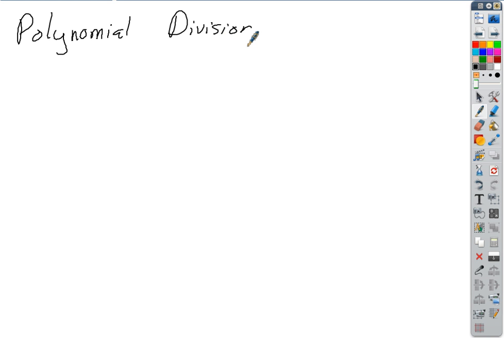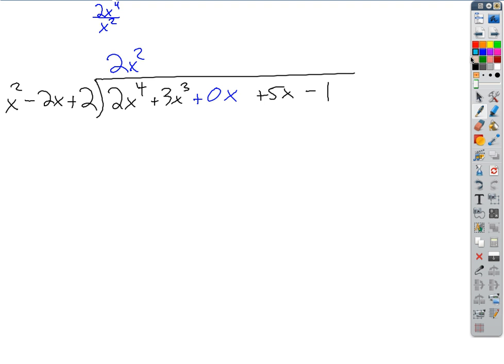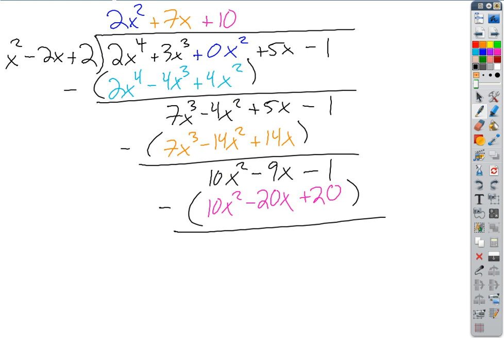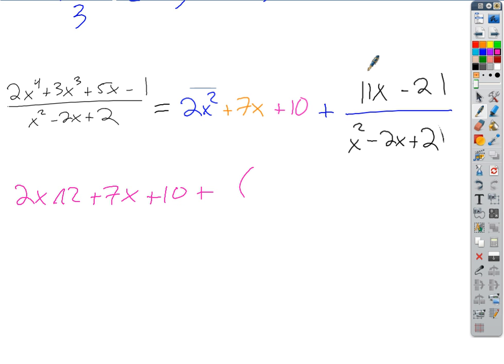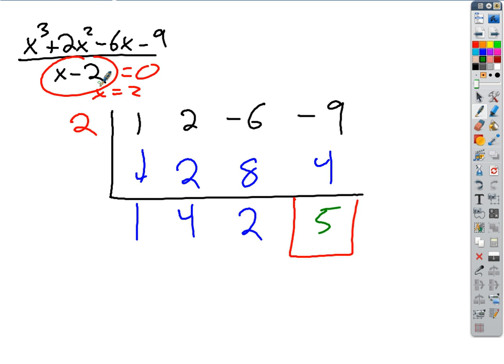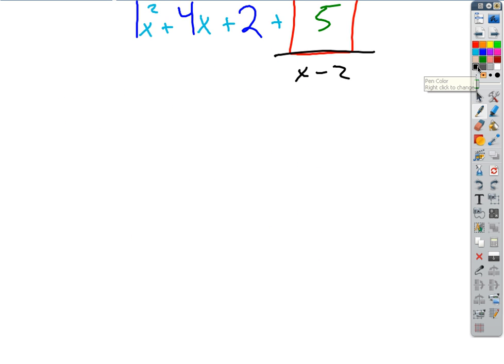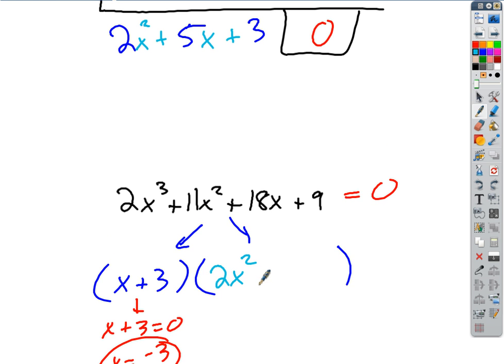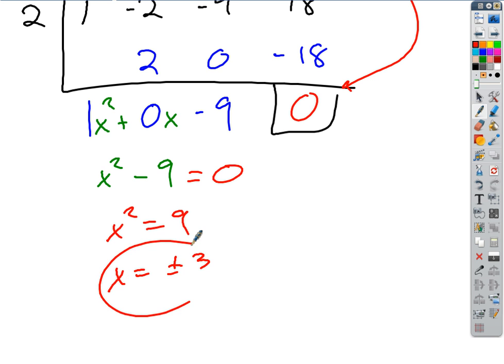2012-04-06 per 1 6-5.avi